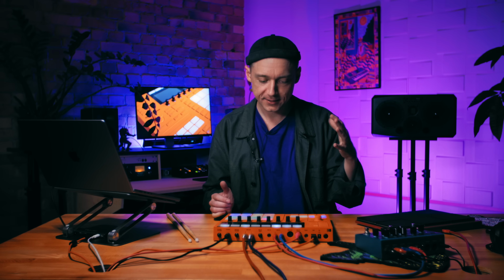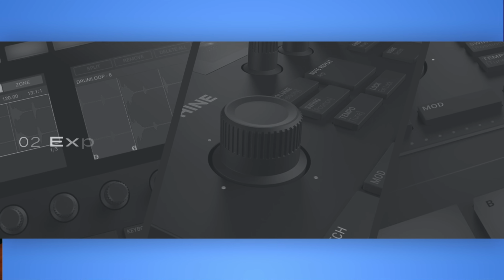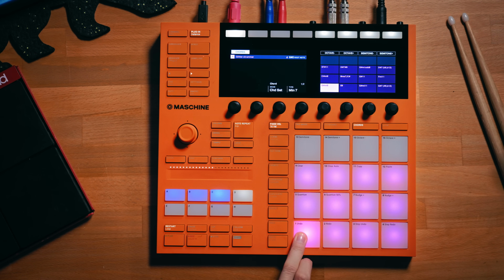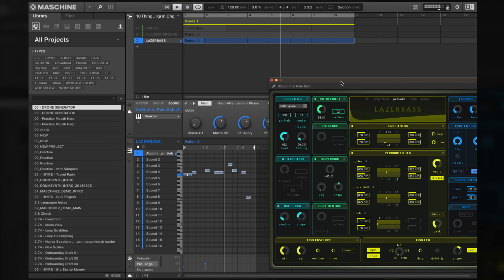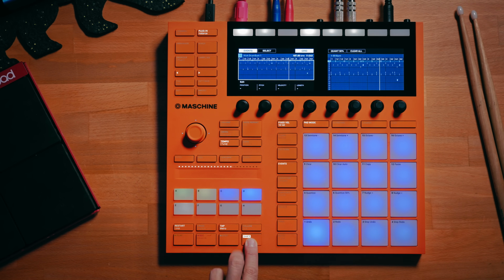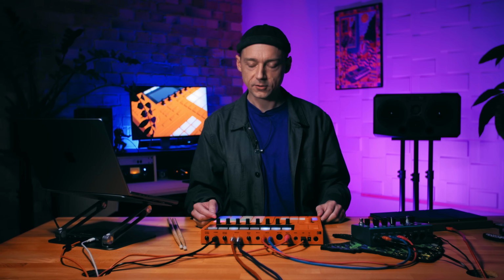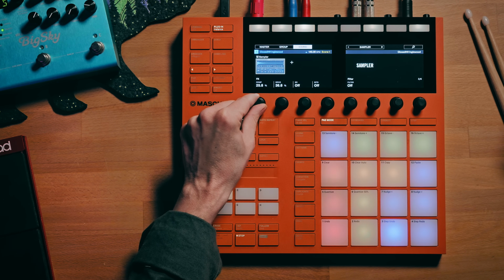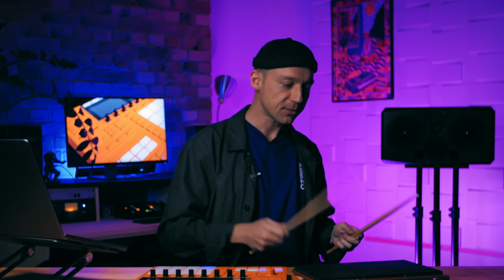10 things you didn’t know about Maschine | Native Instruments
Discover 10 professional tips that you didn’t know about the Maschine beat making and production system to improve your workflow and make music creation and performance easier. Watch as Maschine specialist Boris Mezga shares insider tips including how to route multiple pads in Maschine to the same VST instrument, how to create extended files with audio drag and drop, how to rotate patterns, and more. By the end of this video, you will be able to use Maschine to make beats, manipulate samples, and create music like never before.

00:00 - Intro
00:27 - Maschine tip 1
03:55 - Maschine tip 2
05:41 - Maschine tip 3
07:40 - Maschine tip 4
08:58 - Maschine tip 5
11:57 - Maschine tip 6
15:08 - Maschine tip 7
19:34 - Maschine tip 8
20:55 - Maschine tip 9
24:27 - Maschine tip 10
25:27 - Outro

SYNC ID: MB01FWOSOHV2SSN